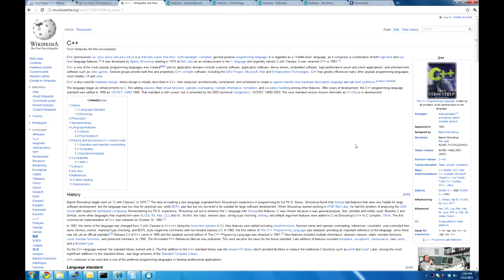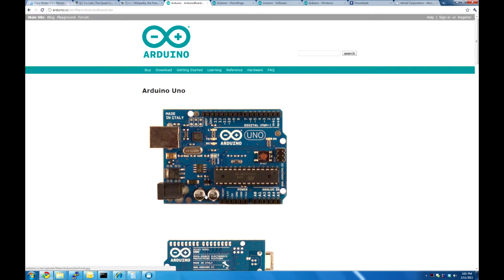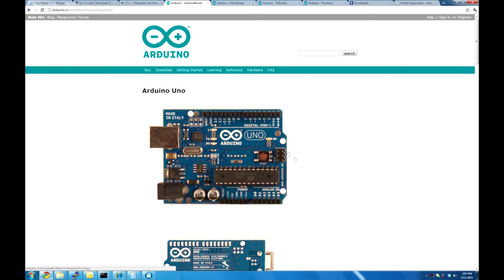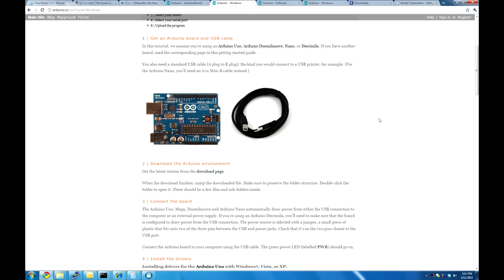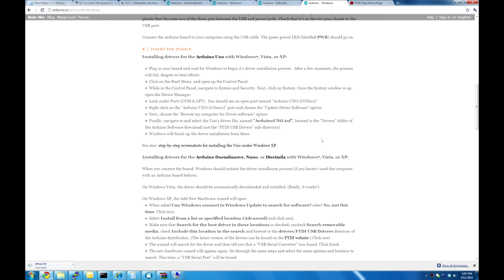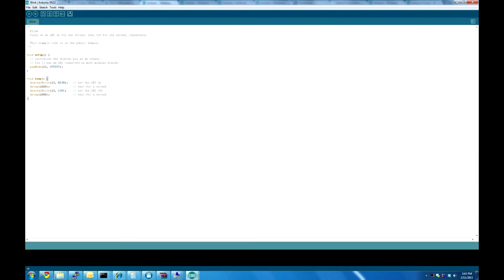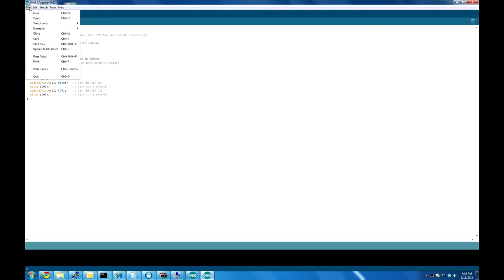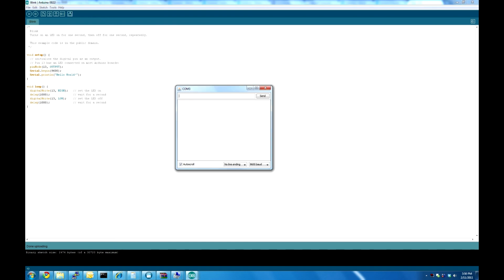Arduino 1 - Getting Started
Getting started with the Arduino.  Covers installing the software and uploading your first "Hello World" program.